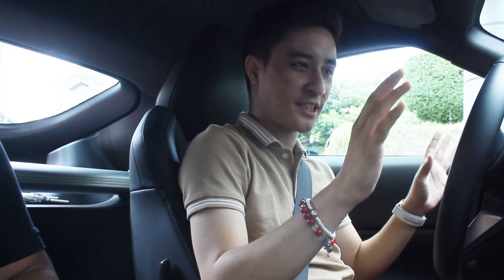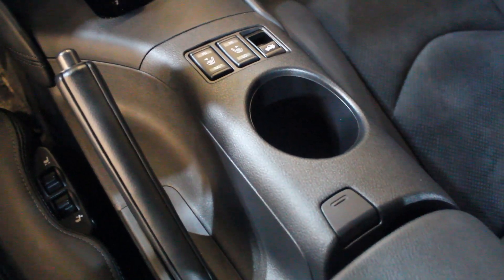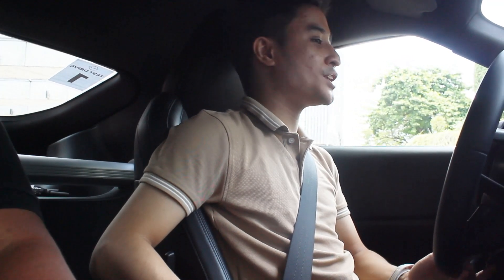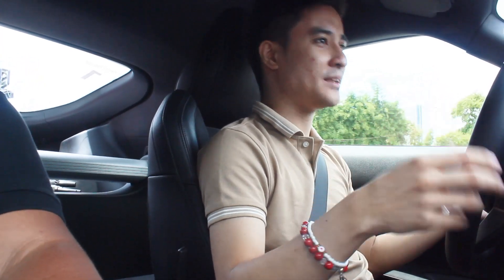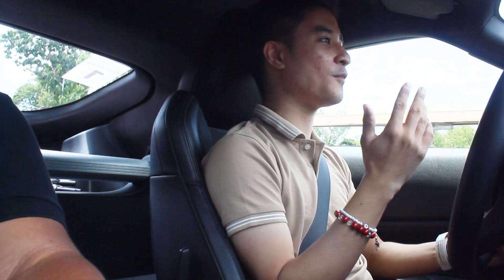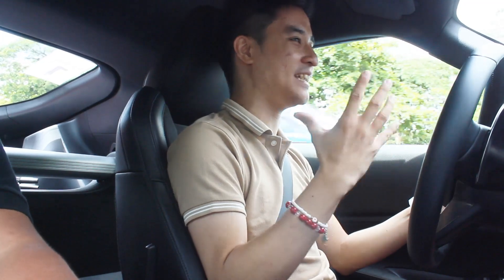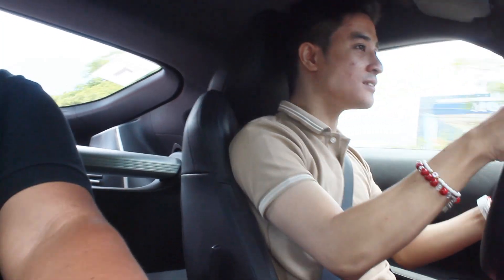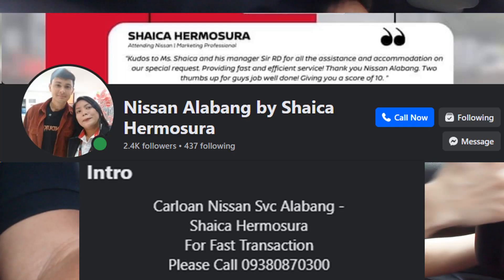2024 Nissan Z Full Test Drive - Driving one of my dream cars! | CAR REVIEW #324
The Nissan Z, known in Japan as the Nissan Fairlady Z is the seventh generation of the Z-car line of sports cars manufactured by Nissan. The model succeeded the 370Z, though is built on a modified and revised version of the previous generation's platform. The model also drops the numerical nomenclature of the previous generations.
The Z was introduced in August 2021. it featured Nissan's VR30DDTT engine and built on an evolution of Nissan FM Z34 platform, giving a model code "RZ34". It also has two transmission options, a 6-speed manual and a 9-speed automatic transmission. Deliveries began in late 2022 and was offered with two trims, "Performance" and "Sport". More powerful and track-focused, Z Nismo was introduced in July 2023 with significant upgrades over the standard version. The Z is also involved in various motorsports, such as in Super GT and GT4 Racing. It is well received among car enthusiasts and motor publications with winning a Drive's Car of The Year award and becoming a finalist of World Car of The Year awards.
The Z Performance (known as Fairlady Z Version ST in Japan) has the same VR30DDTT, a 3.0-liter twin turbocharged V6 engine, generating a maximum power output of 380 HP at 6400 rpm and 475 Nm (350 lb⋅ft) of torque at 1600 to 5600 rpm with a redline at 6800 rpm. This trim also has the same 6-speed manual transmission and 9-speed automatic transmission.
Price: ₱3,888,000
Shaica Hermosura (Nissan Marketing Professional) -  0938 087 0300

Nissan Alabang  B42, Filinvest Marketing & Exhibit Office, 1770 Alabang–Zapote Rd, Alabang, Muntinlupa, Metro Manila
Equipment used in the video:
Editing Software: VideoPad Editor by NCH Suite
Filmed With: Canon EOS 600D (Handheld)
Microphone: Boya BY- MM1 Universal Cardioid Microphone & Vivo Y11
Headphones: Red Dragon Ares Gaming Headset
Mouse: Red Dragon Centrophorus Gaming Mouse
Keyboard: Red Dragon Kumara Wired Mechanical Gaming Keyboard
Laptop: HP Laptop 15-bs1xx